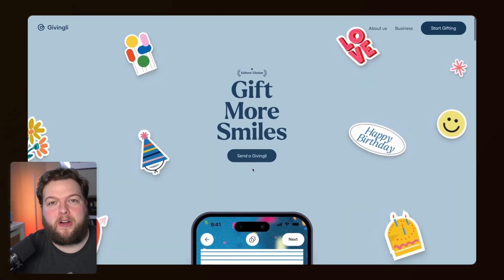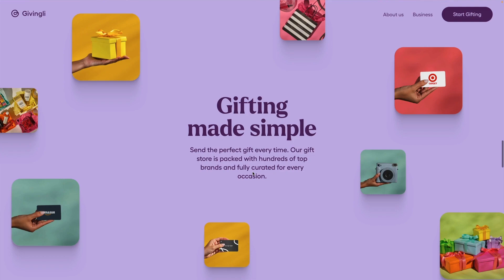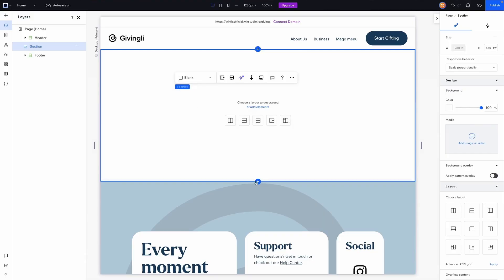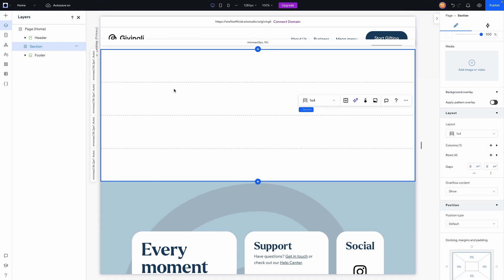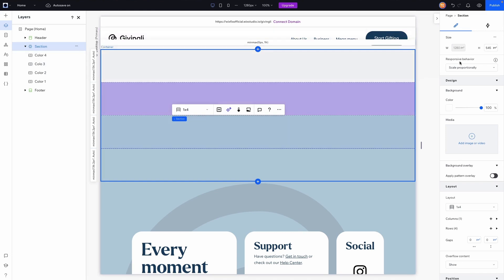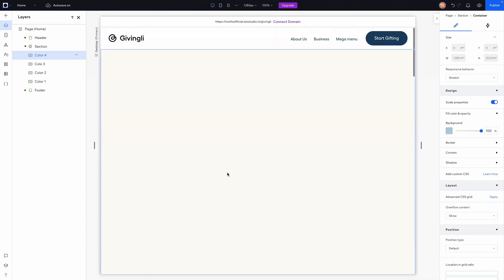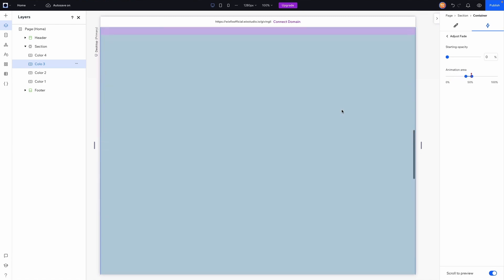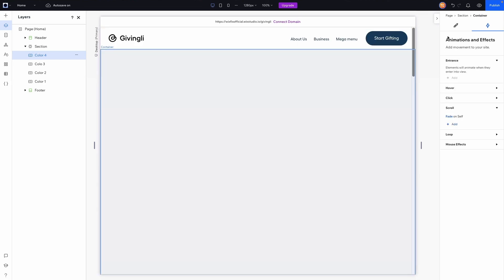Recreating Givingli - Background Color Change on Scroll (Part 1) | Wix Fix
In this video, we start our recreation of the Givingli website in Wix Studio. In this episode, we create a background color change on scroll effect without code!